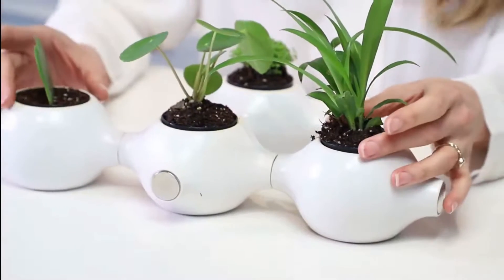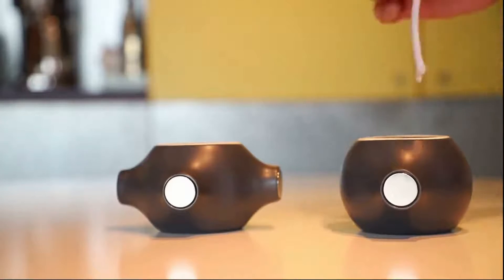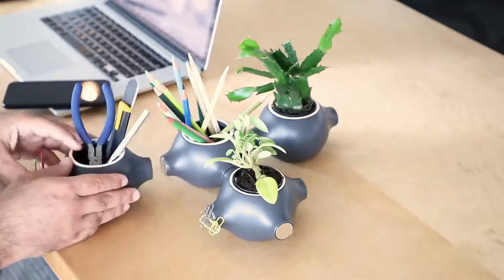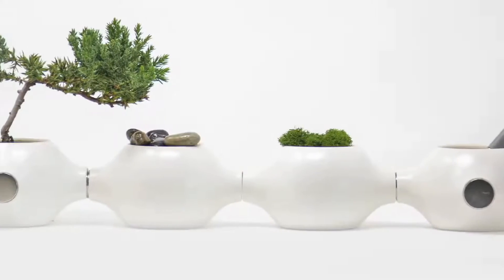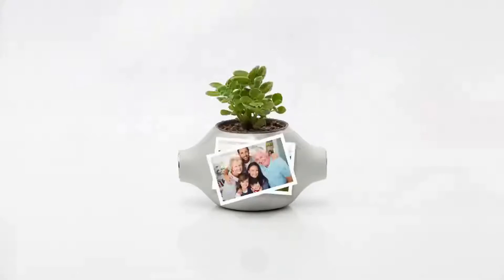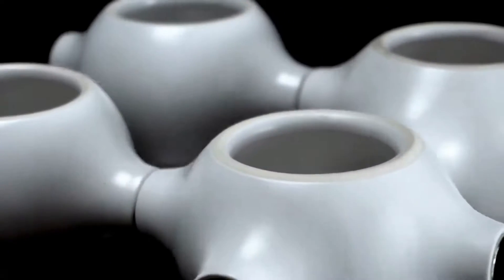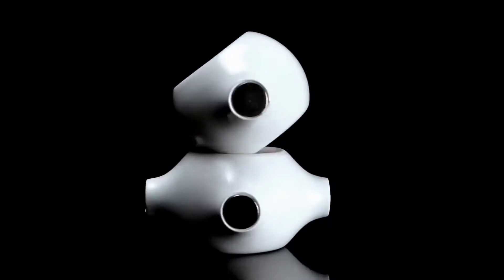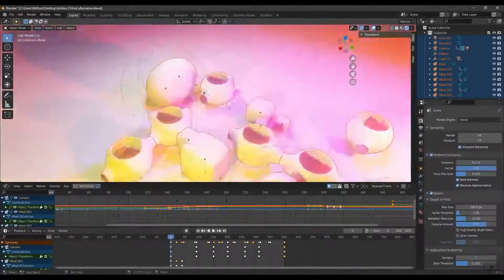MAGNAPOT: GROW PLANTS OR ORGANIZE YOUR DESK | Kickstarter | Gizmo Hub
Step into your favorite room in your home. Take a seat, wherever you feel most comfortable. Then, take a deep breath in. Breathe out, and then in again. How does it feel? What does it smell like?

As peaceful as we try to make our homes, we often come up short. It is not for a lack of trying: it is just difficult to achieve the soothing, natural atmosphere that we crave and deserve. Secure and cozy, our homes are missing something. This is where Magnapot can make all the difference.